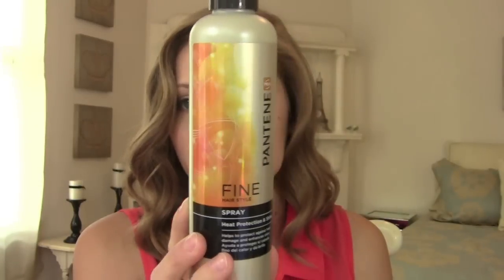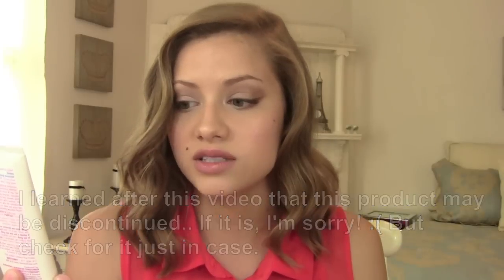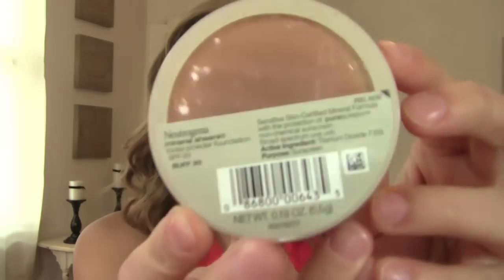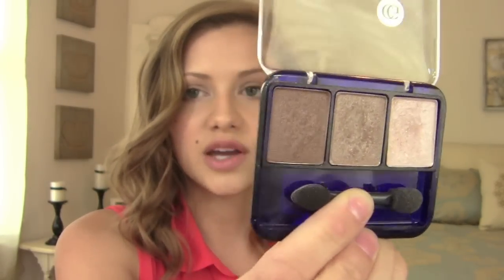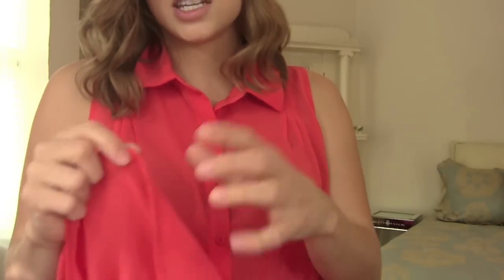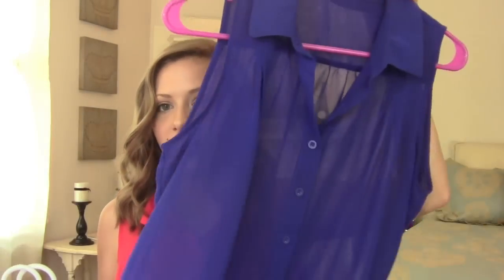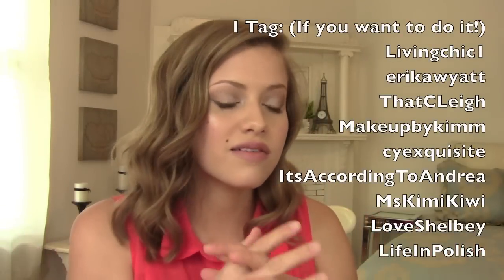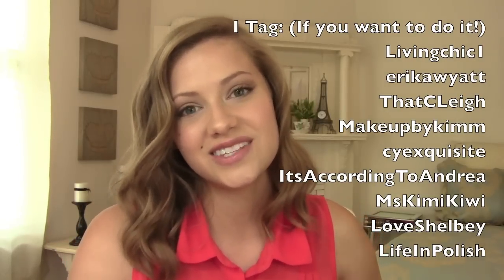Summer Sun Tag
Always watch in 720p/fullscreen for the best quality video!

I Tag: (Only do it if you want to!)
Livingchic1
erikawyatt
ThatCLeigh
Makeupbykimm
cyexquisite
ItsAccordingToAndrea
MsKimiKiwi
LoveShelbey
LifeInPolish

Questions:
Favorite Summer...
Hair Product
Body Product
Skincare Product
Face Product
Self Tanner
Scent
Nail Polish
Eye Product
Clothing Item
Accessory

What I'm wearing:
Top- F21
Makeup- Eyeshadow, blush/highlight, and lip color all from the Stila 'Not So Nude' collectible palette.